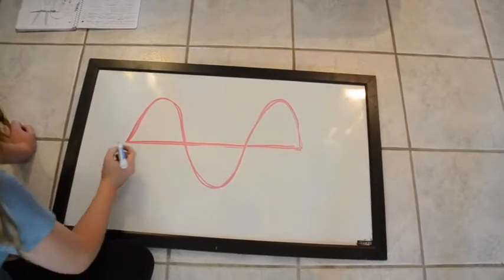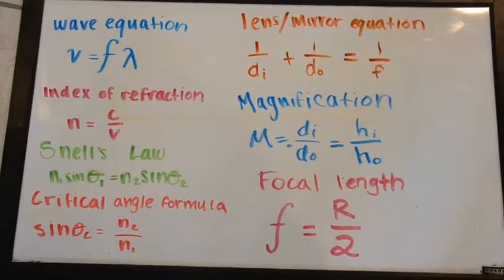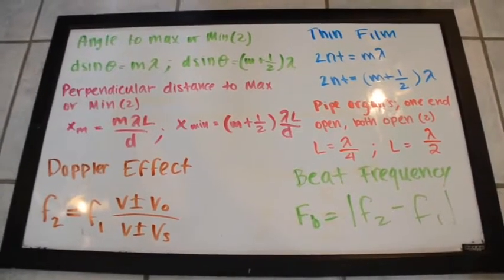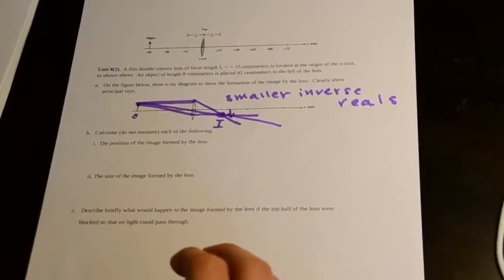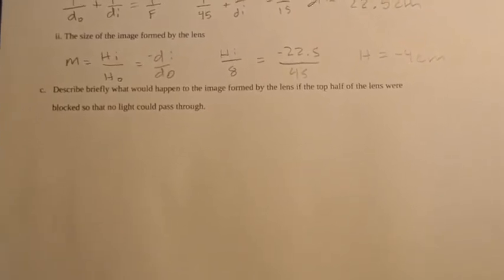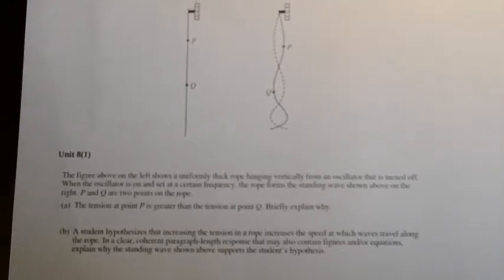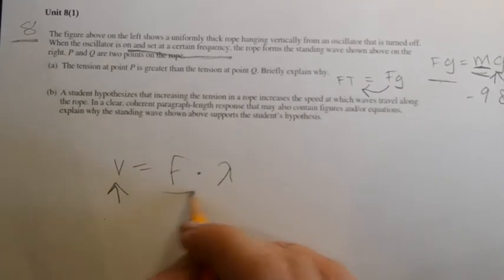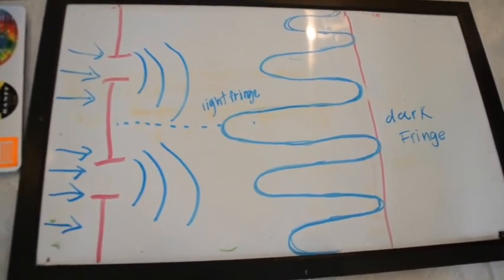Unit 8 optics 4a Olivia Kyler